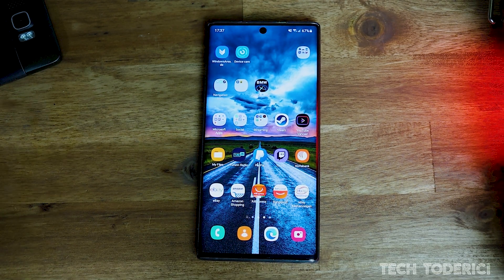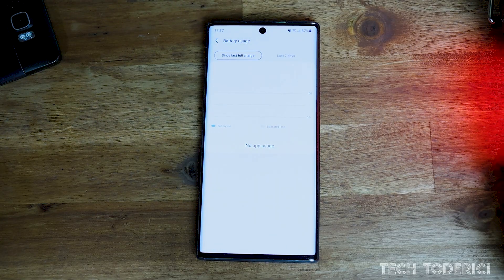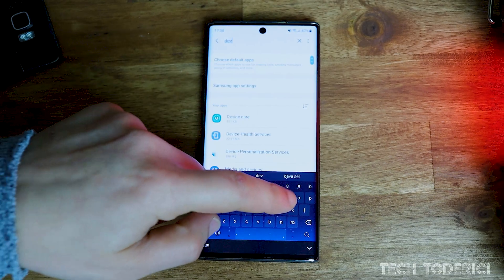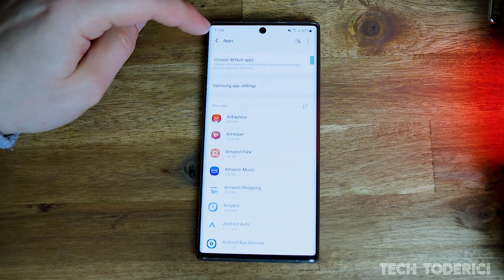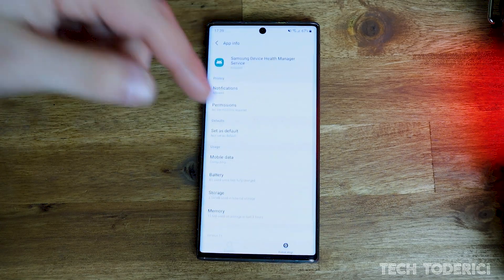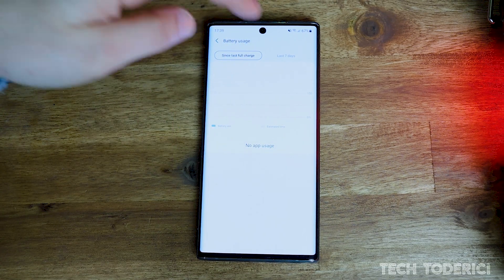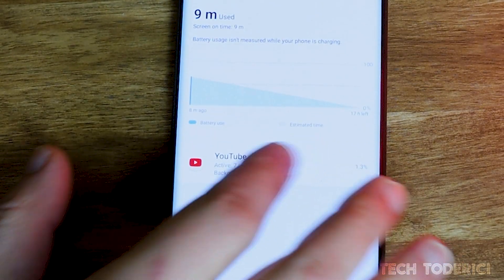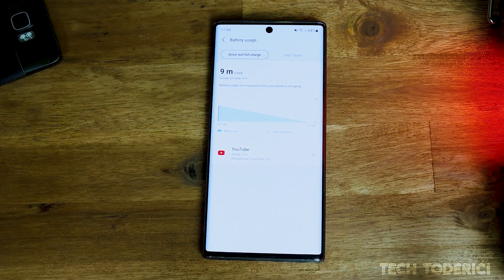Samsung's Android 11 Bug - Battery Usage History FIX | One UI 3.0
One UI 3.0 is pretty good, but bugs are normal to appear.

Camera used:
-- Canon 250D / SL3